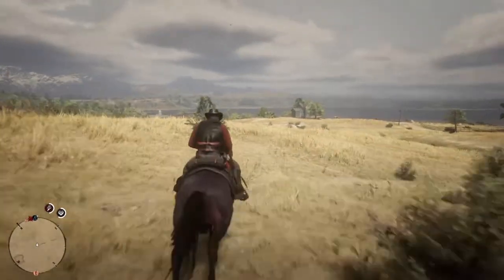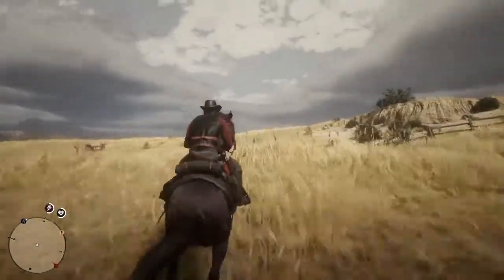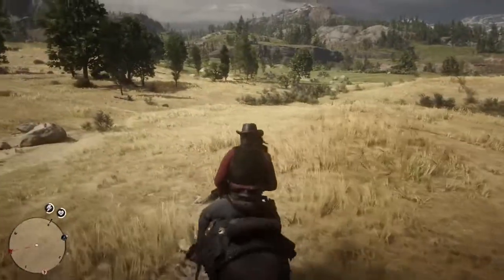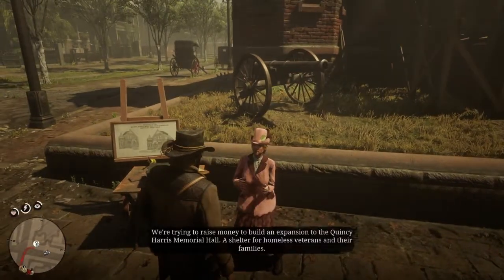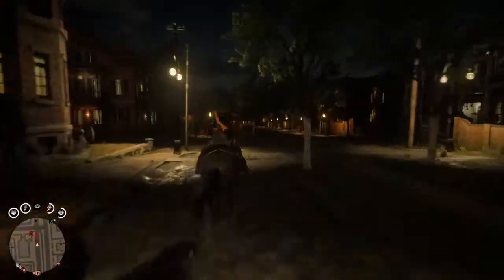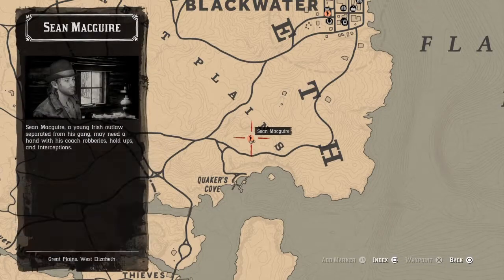What Year Does Red Dead Online Take Place